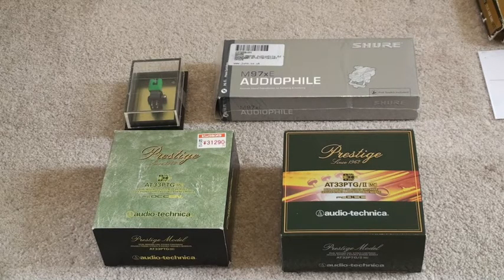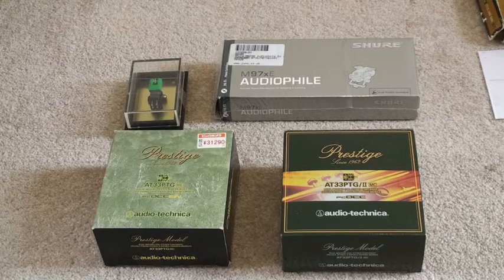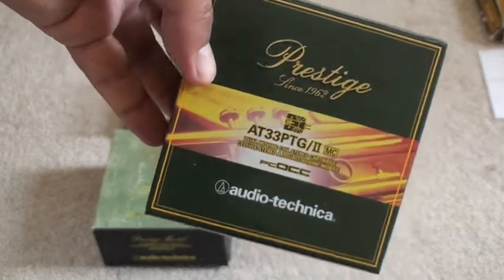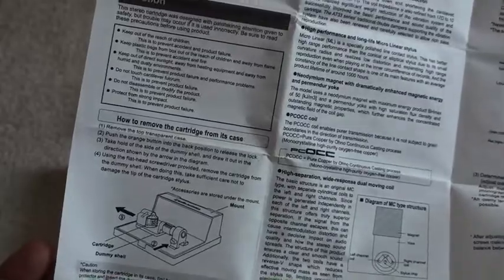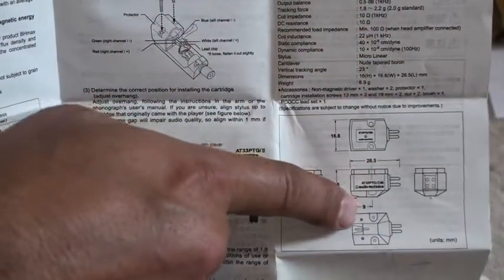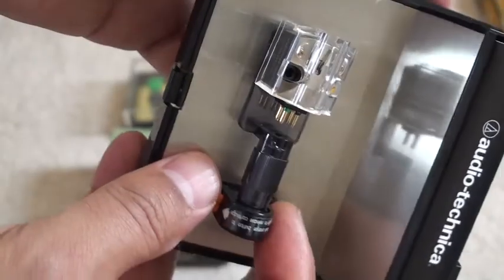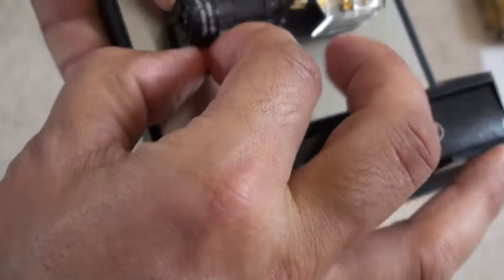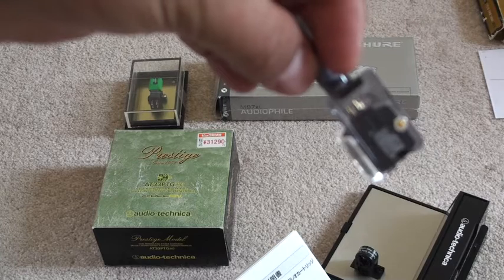Beginners guide to what is inside a Record player Cartridge Stylus box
A beginners walkthrough of what you might typically find inside a new record player stylus / cartridge box. The user documentation, the instructions and the accessories. What to look for and what are they used for?